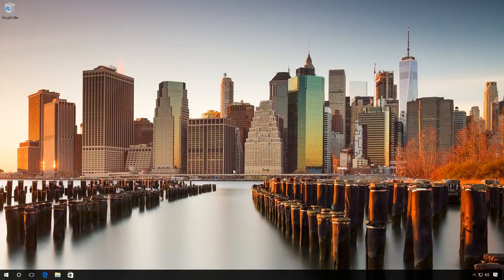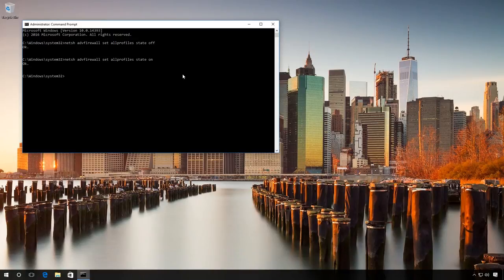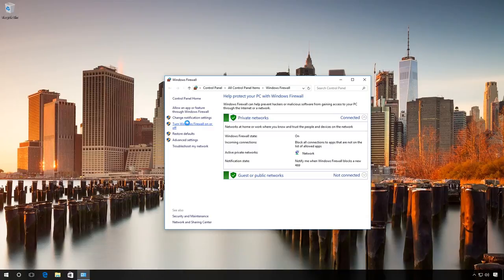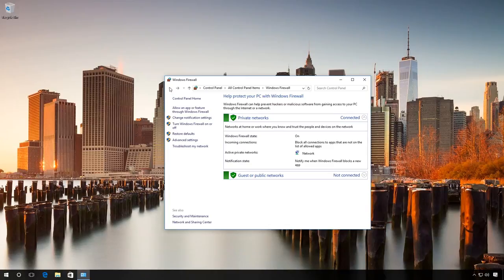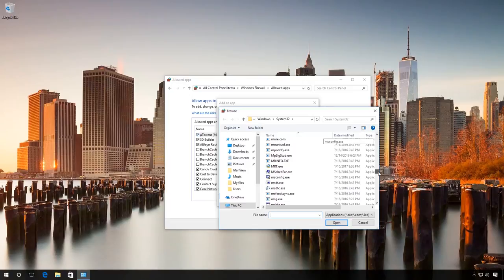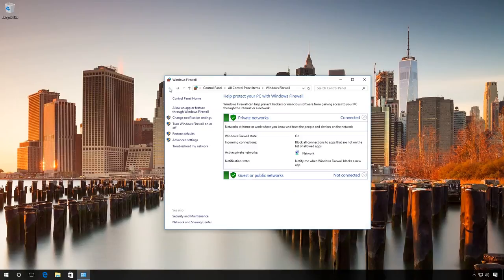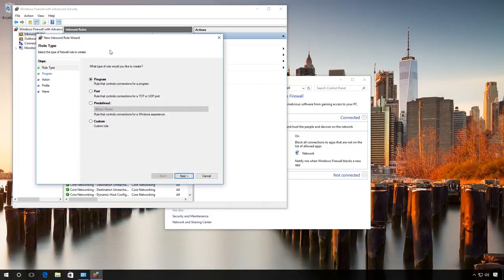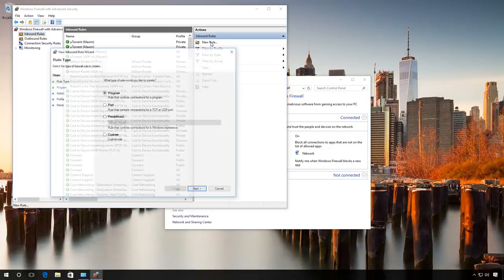How to Adjust or Disable Windows 10 Firewall ⚙️🛡️💻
👍 Watch how to disable Windows 10 Firewall or add a program onto its allowed apps list . So this is how you can disable the firewall.

Read: What Should I Do If The Computer Doesn’t “See” a Camera?

Contents:
0:00 - The first way to disable the firewall
1:36 - The second way how to disable the firewall
1:25 - Disable firewall to add a program to the list of allowed applications

Here is the first method.

Right-click on the Start menu and select Command Prompt (Administrator) from the list.

Enter a command to disable the firewall.

There is OK message. It means that Windows 10 firewall has been disabled.  In this case, all firewall profiles are disabled.

To enable it, use the same command, but in the end it should have “on” instead of “off.” Windows 10 firewall has been enabled again.

Note. You can hit the pause button to see the text of these commands or have a look in the description of this video - they will be there too.

netsh advfirewall set allprofiles state off - disable

netsh advfirewall set allprofiles state off - enable

netsh advfirewall set allprofiles state off - отключить

netsh advfirewall set allprofiles state on - включить

Here’s the second method.

Open the search field, enter “Windows firewall” and start it.

Select “Turn Windows Firewall on or off.”

Note. You must be an administrator of this computer.

Check the box “Turn off” for both public and private networks and click OK.

Now, if you don’t need to disable the firewall completely but only to add a program onto its allowed apps list, there are two ways to do it.

Let’s study them.

Go to the tab “Allow an app or feature through WIndows Firewall.”

If the button “Change settings” is active, click on it (you still must be an administrator to do it) and then click “Allow another app.”

Specify the path to such app. Add network types if necessary. Then apply the settings.

Ready. The app is on the list now.

Go to the tab “Advanced Settings.”

Select “Inbound Rules.”

Create a rule for a program to allow its access to inbound connections. After that, do the same for “Outbound connnections.”

We can also create a rule for separate ports.

Allow access to separate ports for certain programs, games etc.

That is all for now. I hope this video was useful for you.